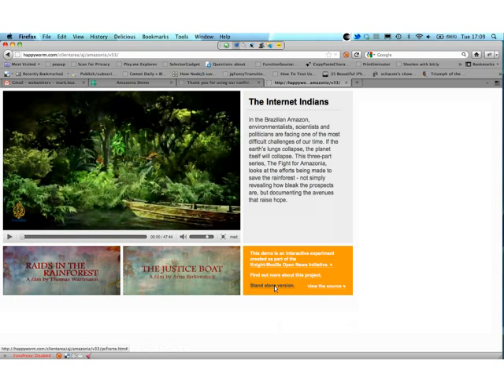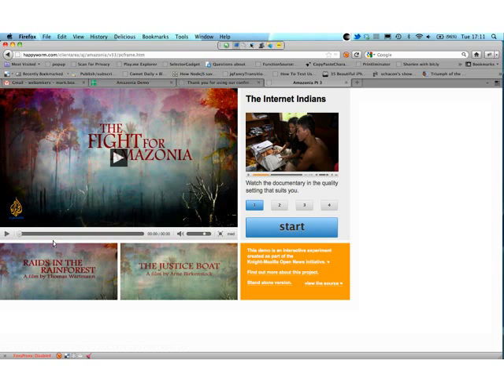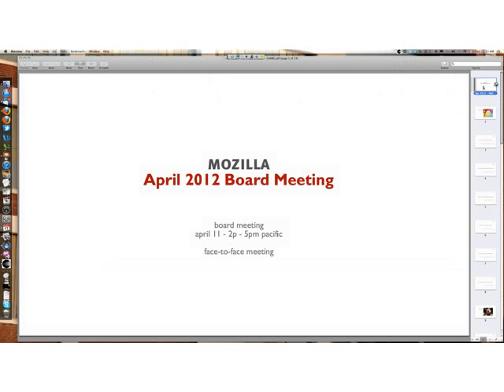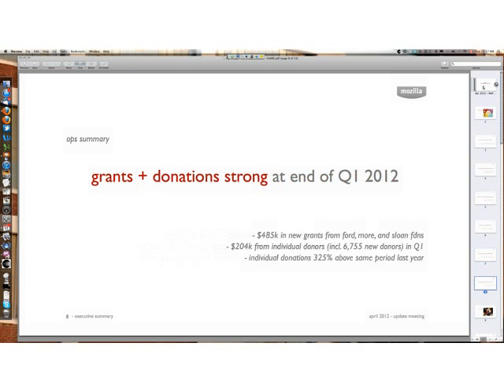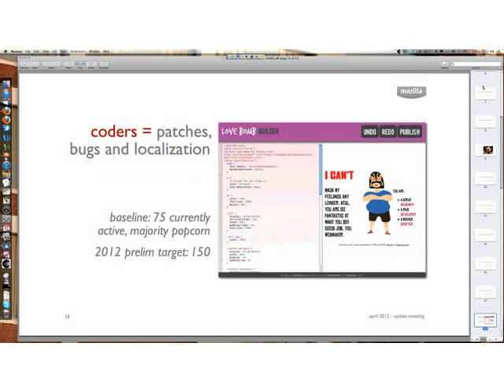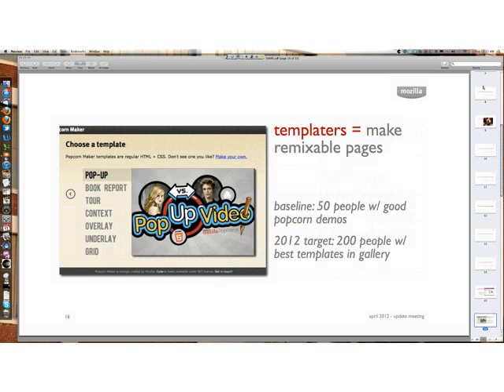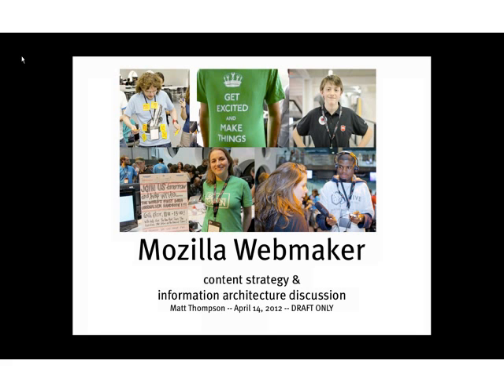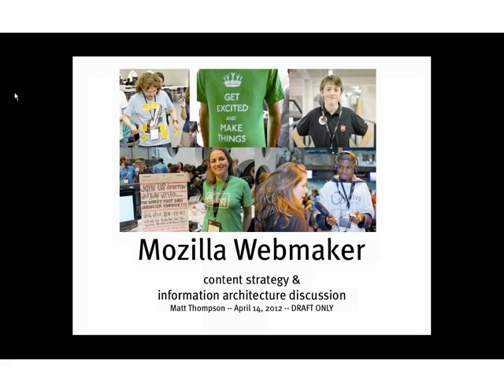Mozilla Weekly Webmaker Call - April 17, 2012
Mozilla Web Maker Community Call
These weekly calls are open to all. Please join us! :)
Tuesdays 8am PST / 11am EST / 4pm GMT / UTC